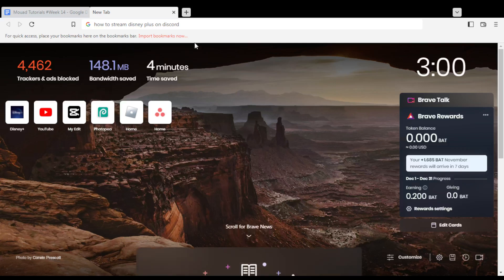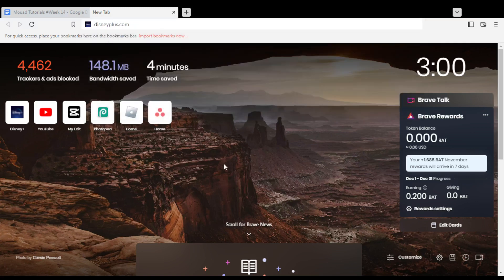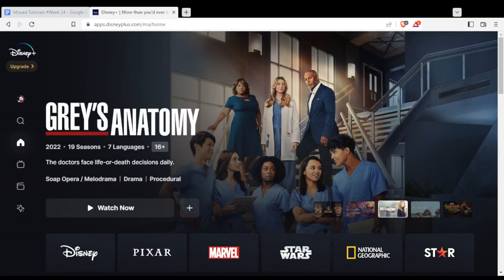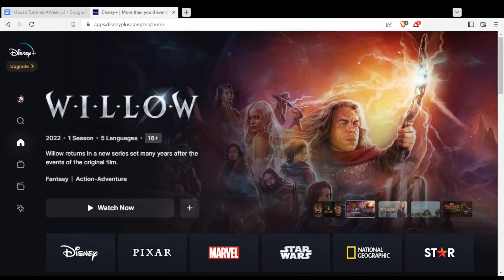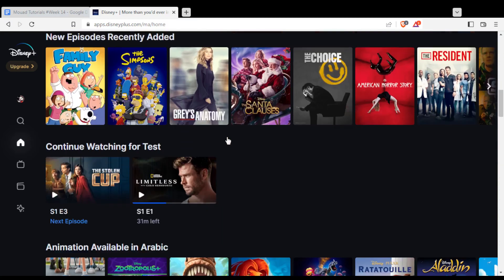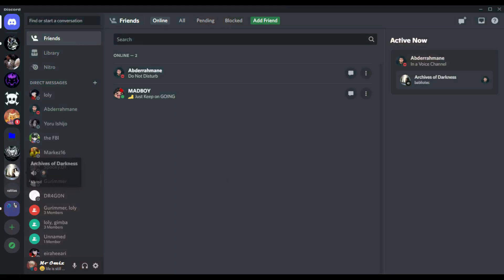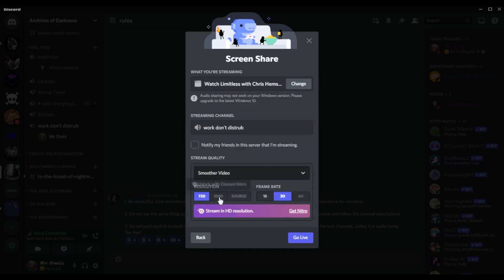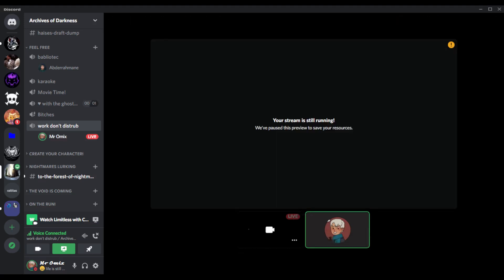How To Stream Disney Plus On Discord Tutorial